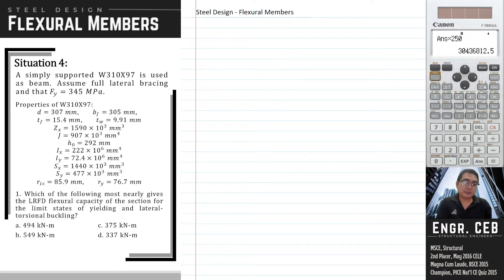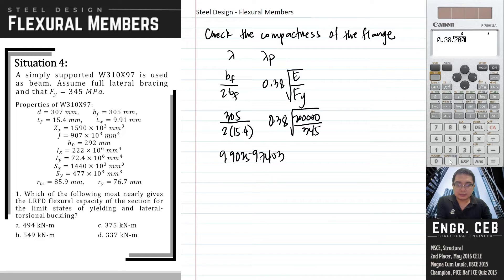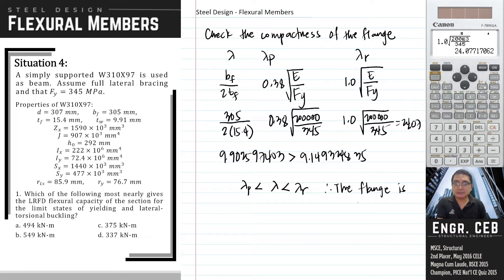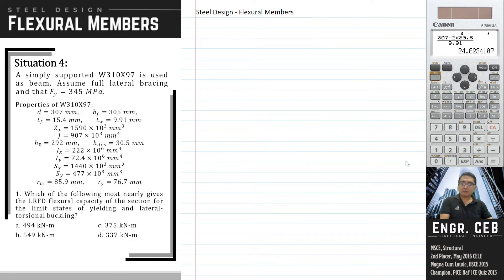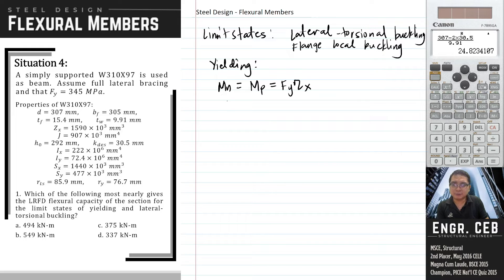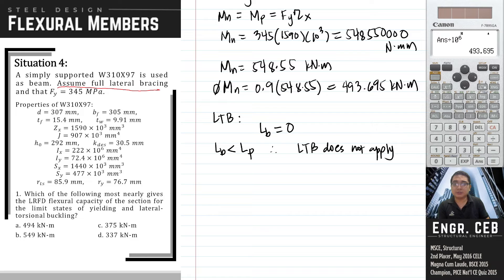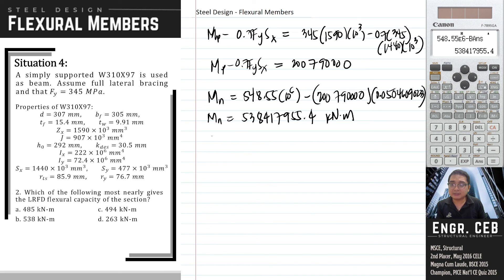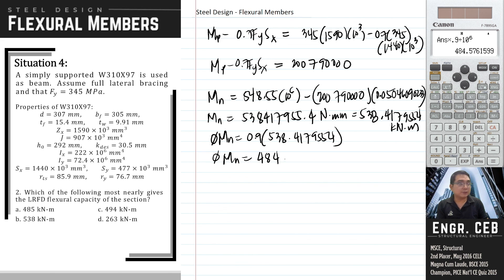Solved Problems in Steel Design - Flexural Members Part 005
In this video, we will solve the moment capacity of a non-compact section based on the governing limit states: Lateral-torsional buckling and flange local yielding.